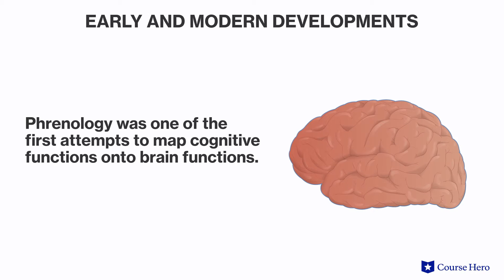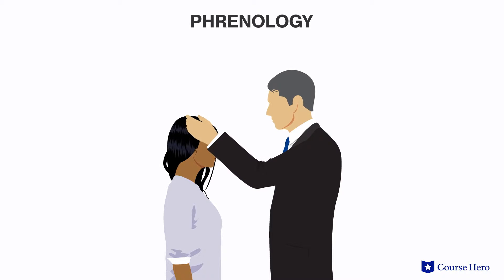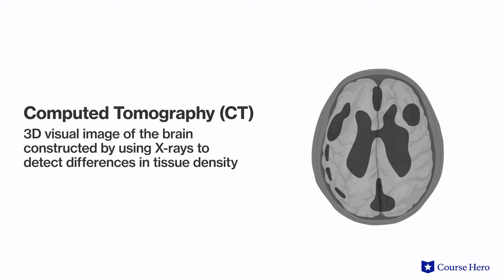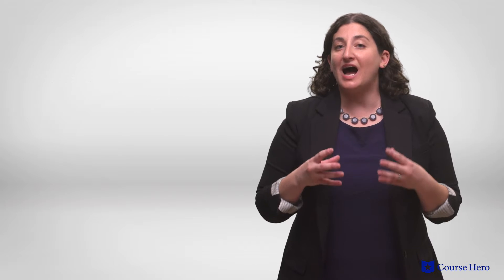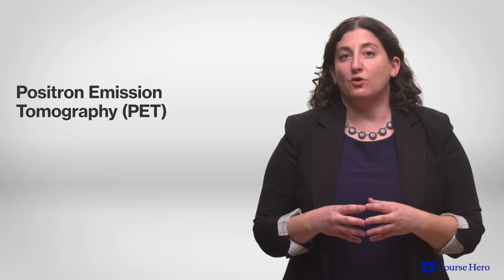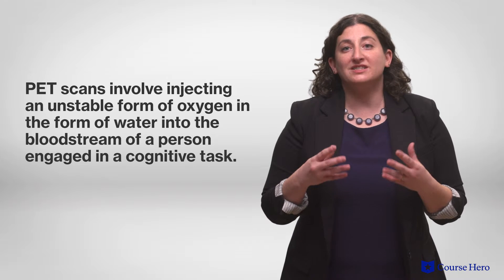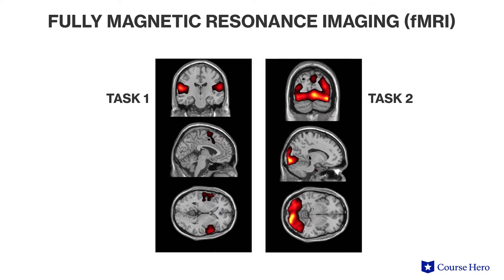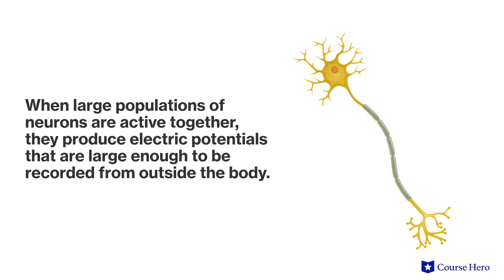Studying the Brain | Psychology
Summarize videos instantly with our Course Assistant plugin, and enjoy AI-generated quizzes Learn all about studying the brain in just a few minutes! Brooke Miller, Ph.D., instructor of psychology at the University of Texas at Austin, explains how early studies and modern brain imaging techniques have been used to observe brain function.